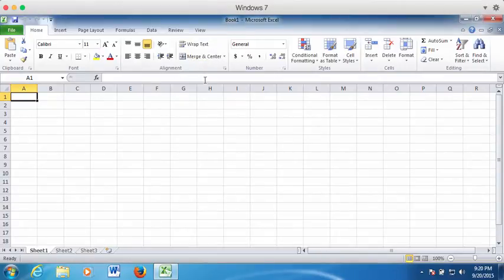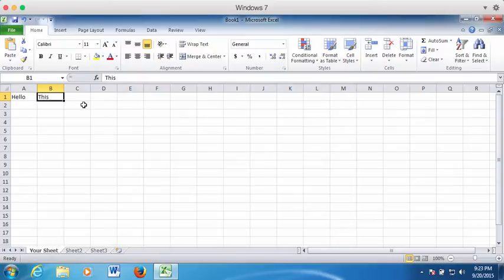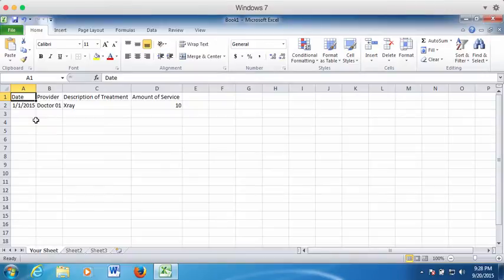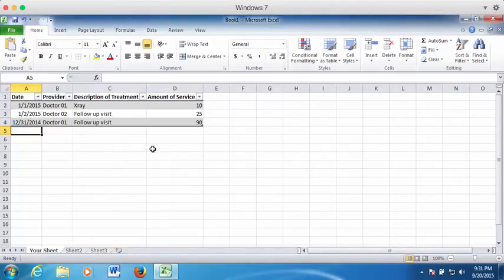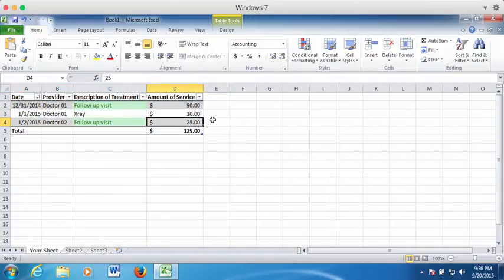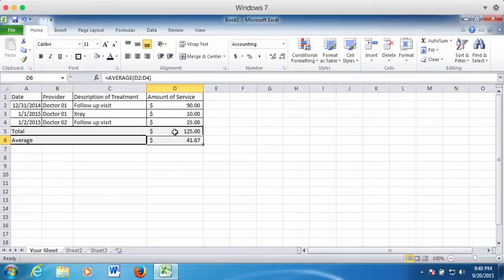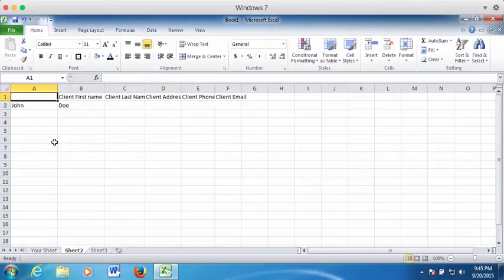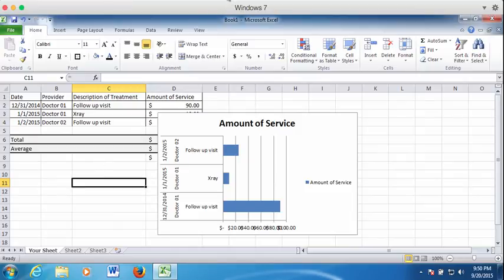Intro to Excel for Law Firms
overview of Microsoft Excel for law firms